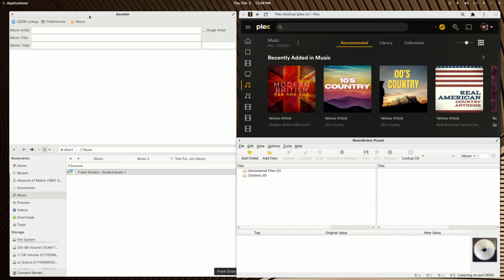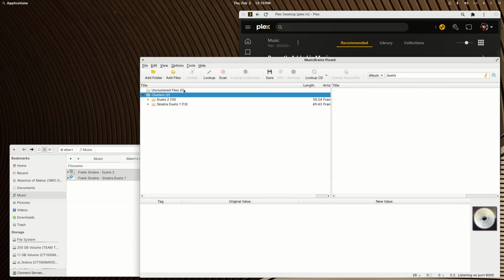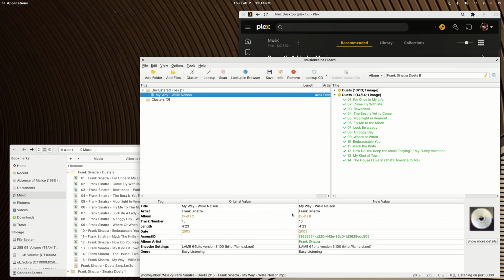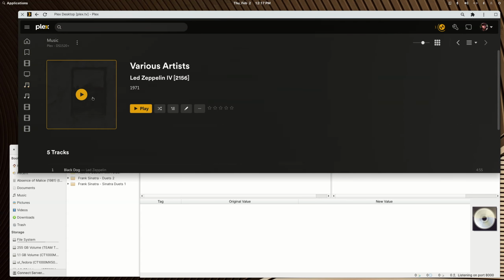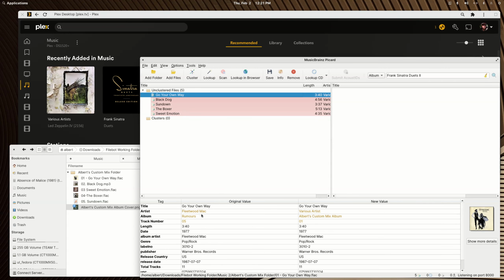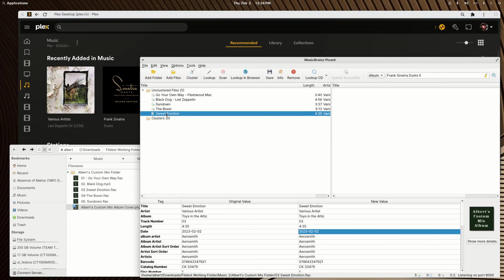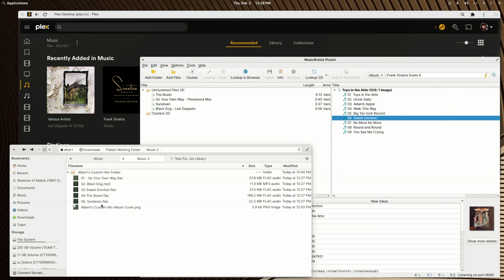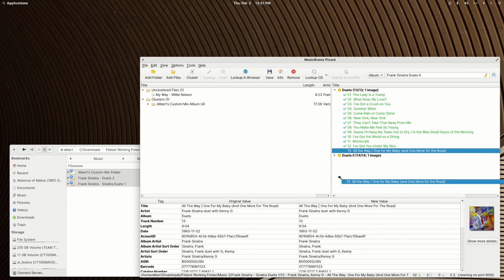Plex Music & Musicbrainz Picard with two ripped CD's and one custom Album.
One song in the custom Album gave me a problem while one of my ripped CD's had an extra son in it that didn't prevent me from adding it.